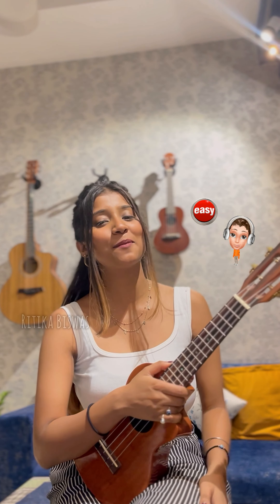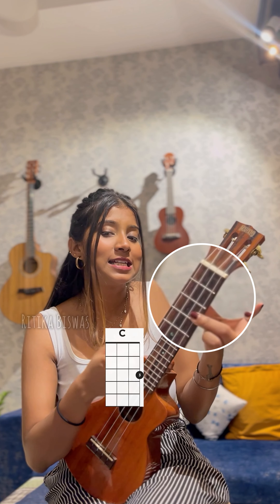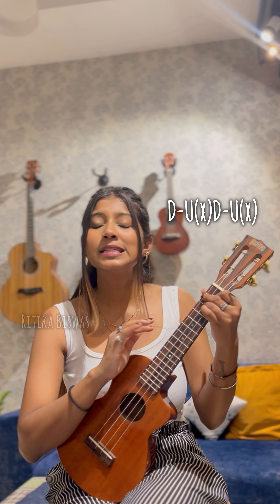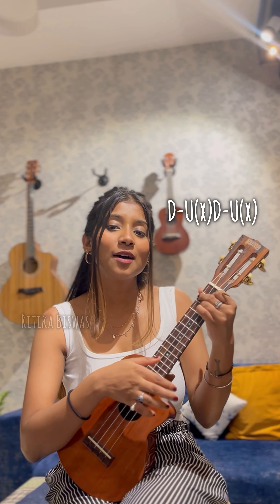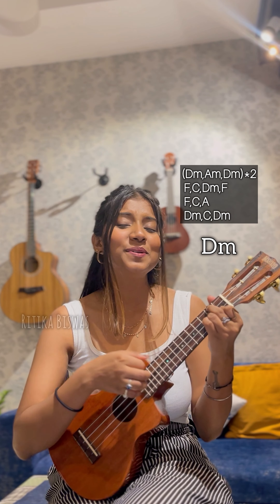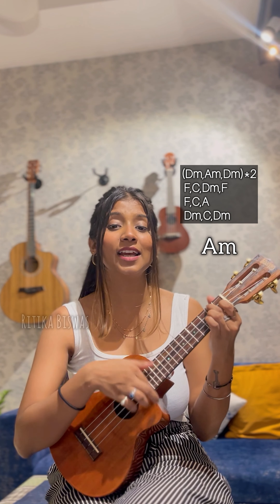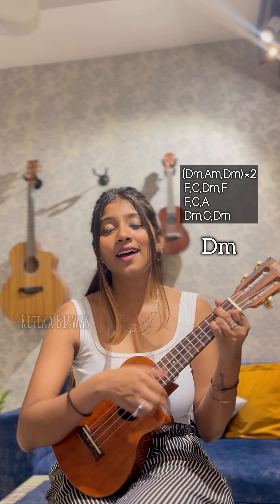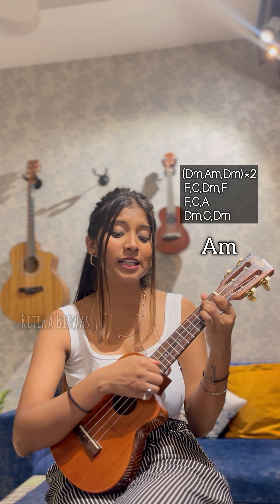TITLI | Ukulele Tutorial | Ritika Biswas